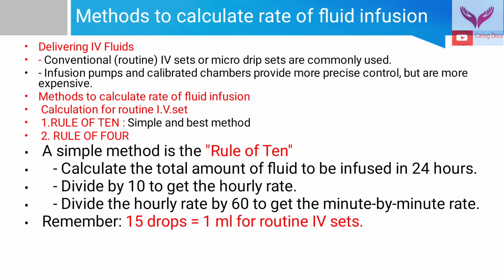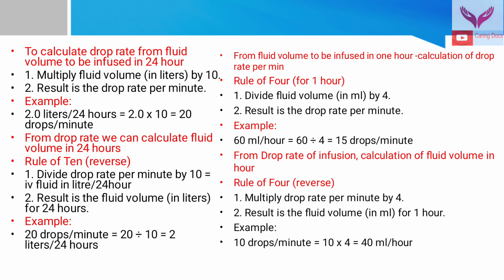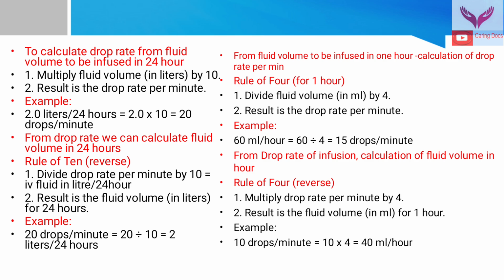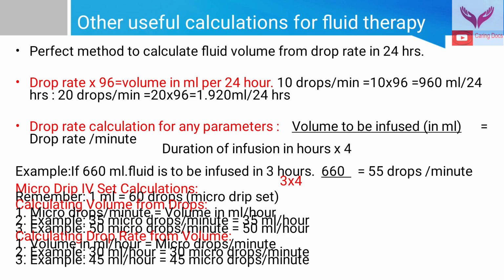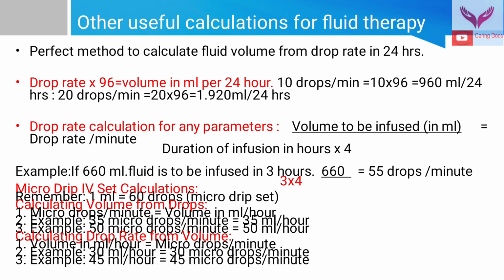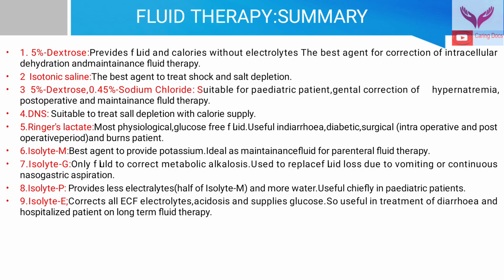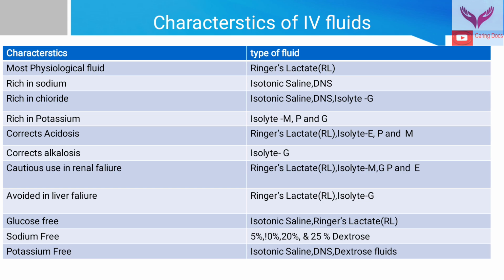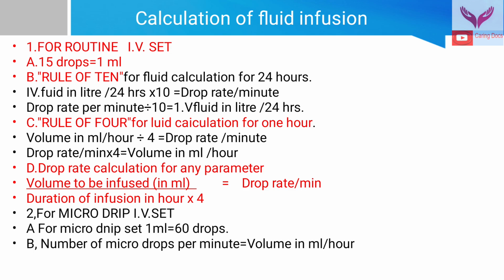Infusion rate calculation | How to calculate Drop rate for IV fluids | Rule of Ten & Rule of 4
Calculating Fluid Infusion Rate:_

*Rule of Ten (for 24 hours)*

1. Multiply fluid volume (in liters) by 10.
2. Result is the drop rate per minute.

Example:
2.0 liters/24 hours = 2.0 x 10 = 20 drops/minute

*Rule of Ten (reverse)*

1. Divide drop rate per minute by 10.
2. Result is the fluid volume (in liters) for 24 hours.

Example:
20 drops/minute = 20 ÷ 10 = 2 liters/24 hours

*Rule of Four (for 1 hour)*

1. Divide fluid volume (in ml) by 4.
2. Result is the drop rate per minute.

Example:
60 ml/hour = 60 ÷ 4 = 15 drops/minute

*Rule of Four (reverse)*

1. Multiply drop rate per minute by 4.
2. Result is the fluid volume (in ml) for 1 hour.

Example:
10 drops/minute = 10 x 4 = 40 ml/hour

_Micro Drip IV Set Calculations:_

_Remember: 1 ml = 60 drops (micro drip set)_

_Calculating Volume from Drops:_

1. Micro drops/minute = Volume in ml/hour
2. Example: 35 micro drops/minute = 35 ml/hour
3. Example: 50 micro drops/minute = 50 ml/hour

_Calculating Drop Rate from Volume:_

1. Volume in ml/hour = Micro drops/minute
2. Example: 30 ml/hour = 30 micro drops/minute
3. Example: 45 ml/hour = 45 micro drops/minute